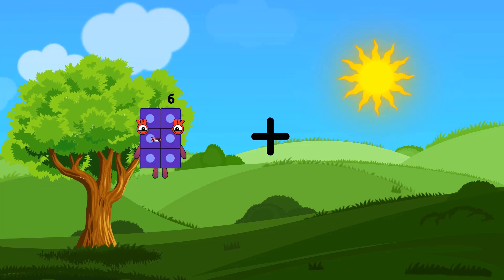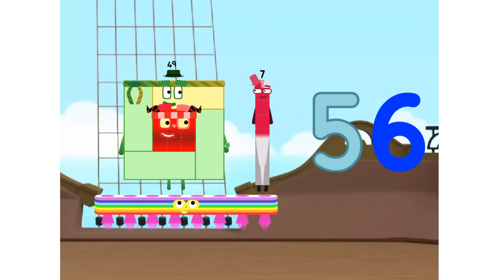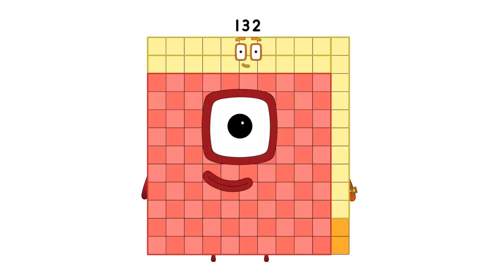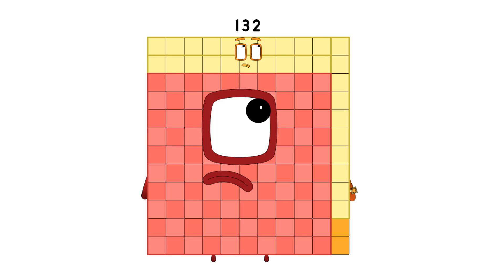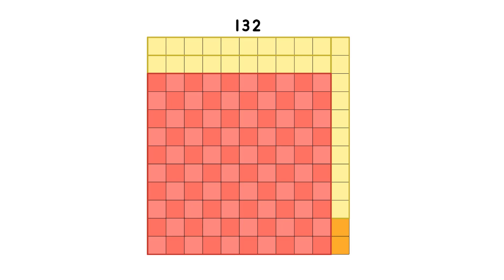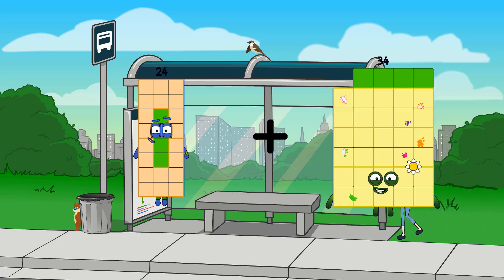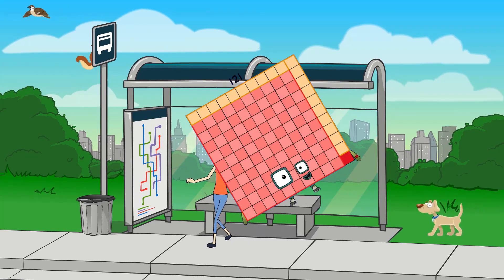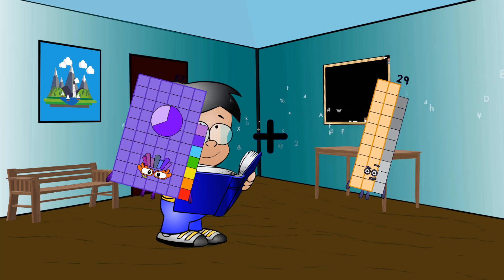Numberblocks Math: Learn Adding Numbers | Numberblocks Sneezes | LEVEL 2 | #478